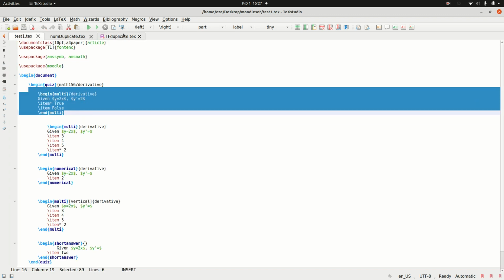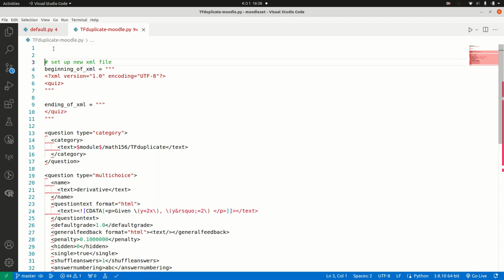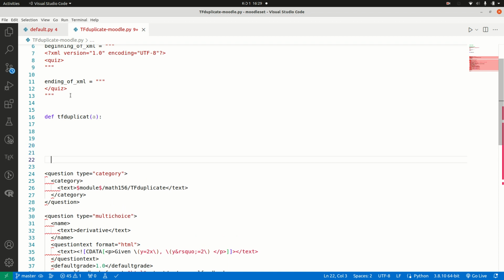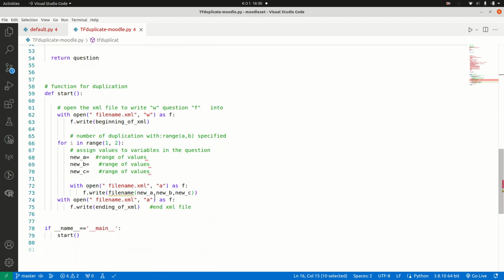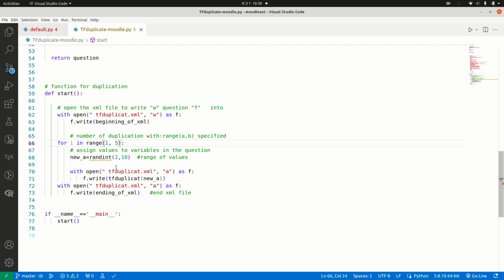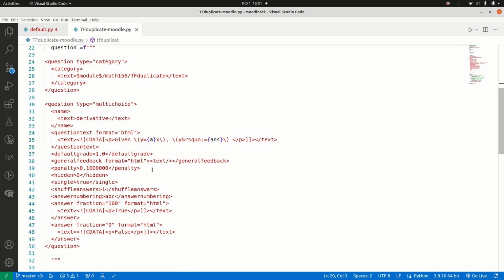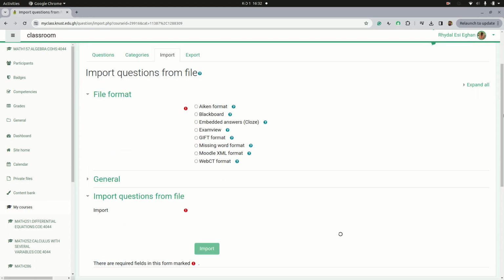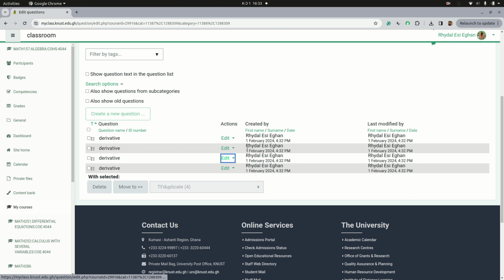set4- Duplication ( True&False QuizType)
This is a form of Parameterization, where  sample versions of the same question is set
varying moodle quiz type: True/False